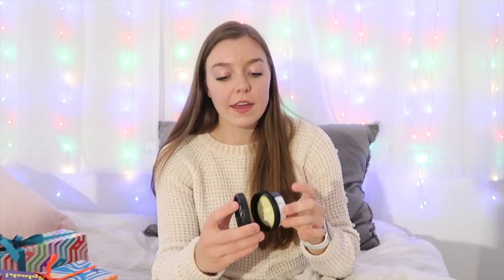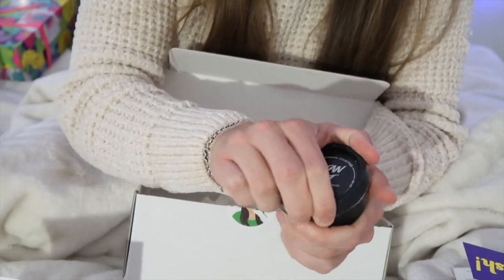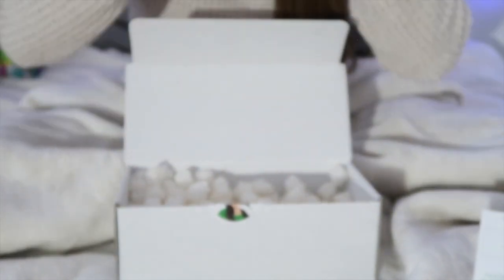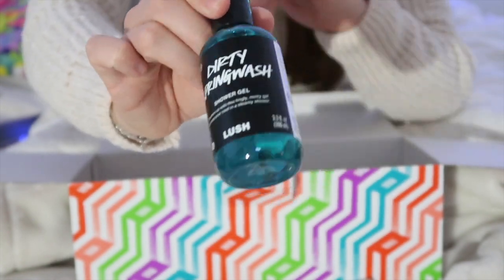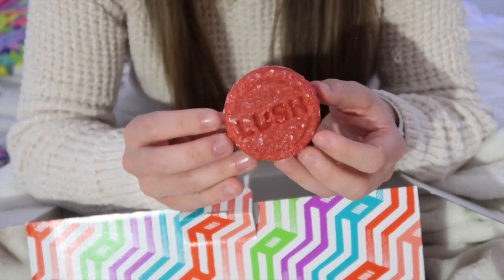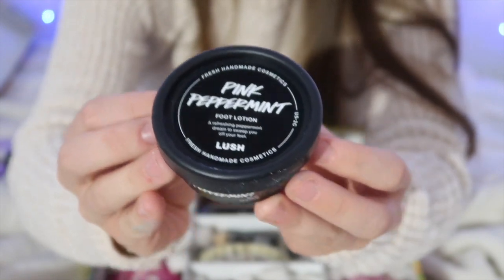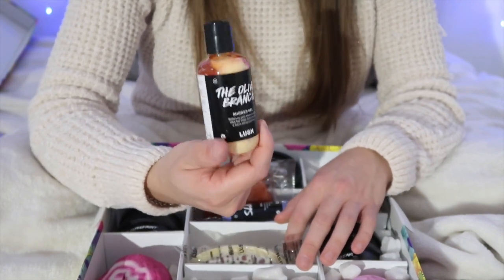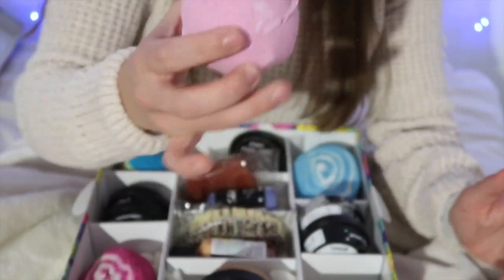Lush Boxing Day Sale Haul 2022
Hey everyone!

Today I have a huge Lush haul! This is a great time to grab some old favorites and try out some new products - I personally love the gift sets! Let me know what you purchased in person or online from the 2022 Lush boxing day sale!

Try Honey to get discounts on online purchases
Get 60k Points and 20% back on restaurant purchases when you spend $4000 in 6 months with the Amex Gold Card
Get $200 when you spend $2000 in 6 months with the Amex Blue Cash Everyday Card
Get $100 when you sign up and make a purchase with the Discover It Card

xoxo, Madison